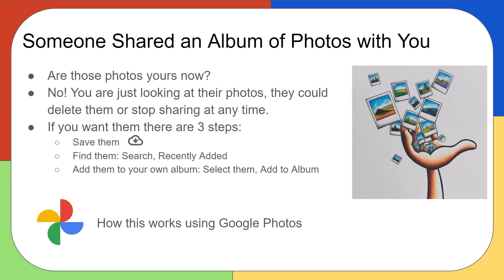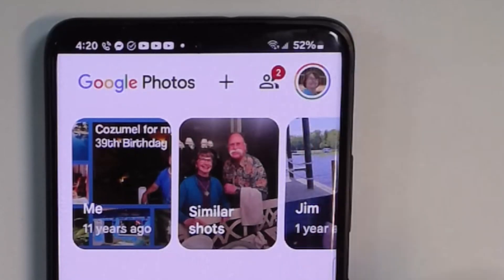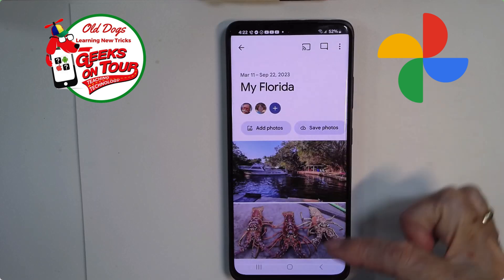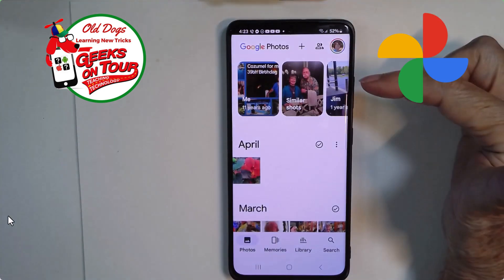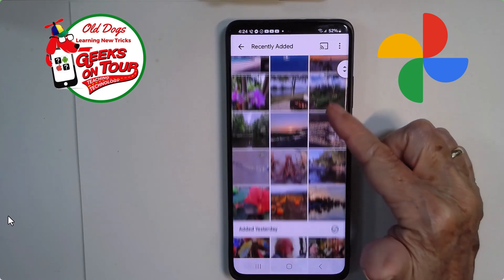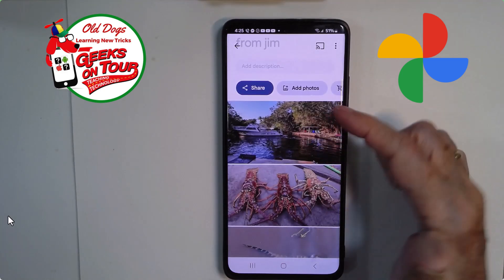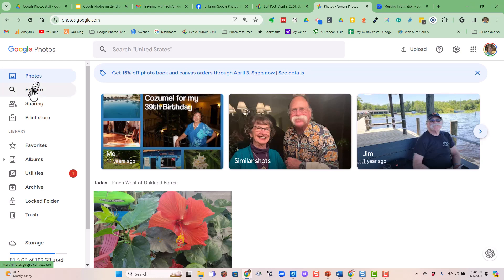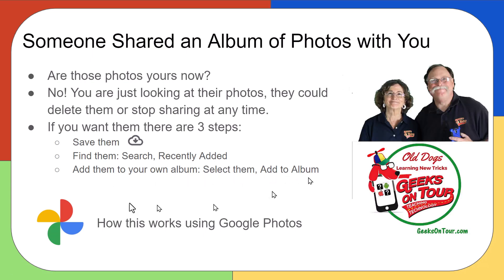How To Save Photos from a Shared Album to Your Google Photos Library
You will learn how to get shared album photos to your own Google Photos library.